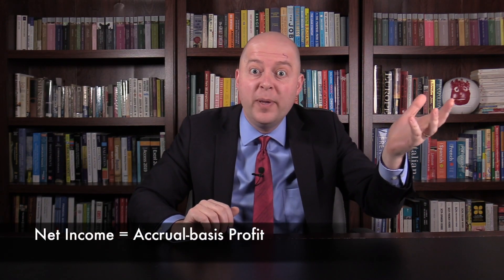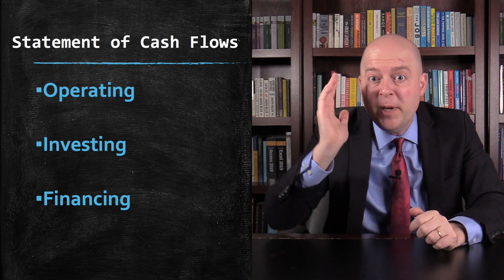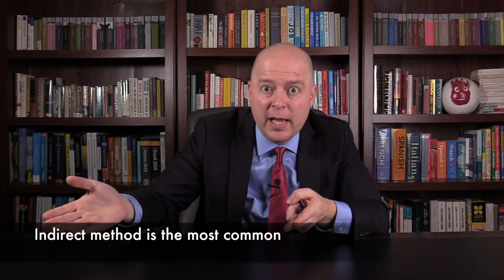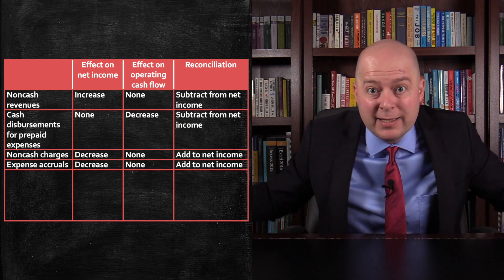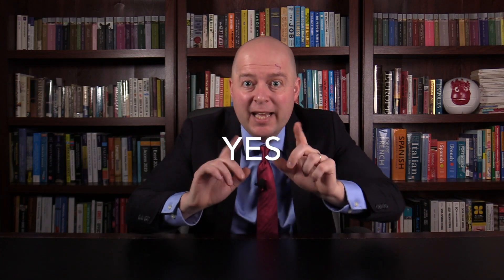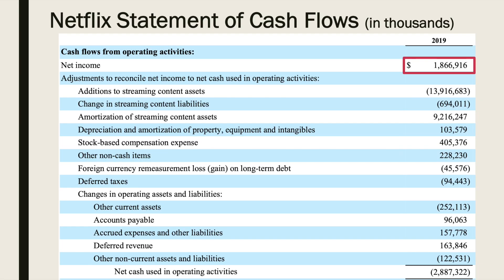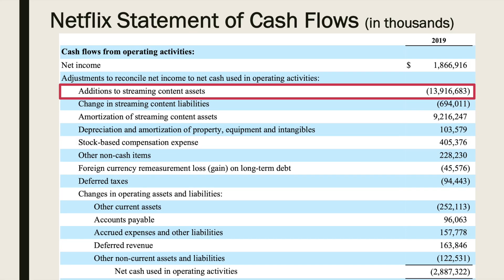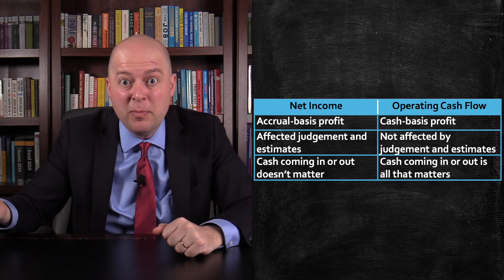Cash Flow from Operating Activities vs Net Income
So what’s the difference between net income and cash flow from operating activities?
Net income is a company’s profit according to the accrual basis of accounting.  Cash flow from operating activities (aka operating cash flow) is a company’s profit after removing the effects of accrual accounting.

Thus, you could view:
• Net income as accrual-basis profit
• Operating cash flow as cash-basis profit

But what does “accrual-basis profit” even mean?  It means that net income increases when revenues are earned and decreases when expenses are incurred, not necessarily when cash changes hands.  In other words, cash coming in or out has no effect on net income.

To find the cash generated by the company’s operations, you don’t go to the income statement.  You go to the statement of cash flows.

There are 3 sections in the statement of cash flows (operating, investing, financing) but the information you want is in the top section:  operating activities.

Now the operating activities section will be presented in one of two ways:
• If the company uses the direct method, it will show cash collected from customers and then subtract cash payments to suppliers, to employees, and for interest and taxes.
• Now if the company uses the indirect method, the operating section will instead start with net income and show various adjustments to undo the effects of accrual accounting

So how are net income and operating cash flow related?
net income = revenue recognized – expenses incurred
net income + / - adjustments = operating cash flow

How is operating cash flow derived from net income?

Can a company have net income and negative cash flows?

So which is better: net income or operating cash flow?
• You’ll hear more about net income in the financial news because it’s the basis for calculating earnings per share
• And analysts pay a lot of attention to earnings
• So it’s tempting to overlook operating cash flow
But remember that net income, and thus earnings per share, is the result of accruals.  And accruals are affected by managers’ judgement, estimates, and in some cases manipulation.

Thus, it’s best to evaluate a company’s net income and its operating cash flow, and to make sure you understand any discrepancies between the two

0:00 Introduction
0:23 What is accrual-basis profit?
1:10 Two ways to present operating activities
1:53 How are net income and operating cash flow related?
2:10 How is operating cash flow derived from net income?
3:13 Can a company have net income and negative cash flows?
5:15 Which is better: net income or operating cash flow?
ACCESS INDEX OF VIDEOS
CONNECT WITH EDSPIRA
CONNECT WITH MICHAEL
ABOUT EDSPIRA AND ITS CREATOR